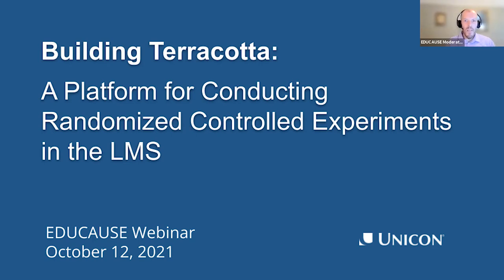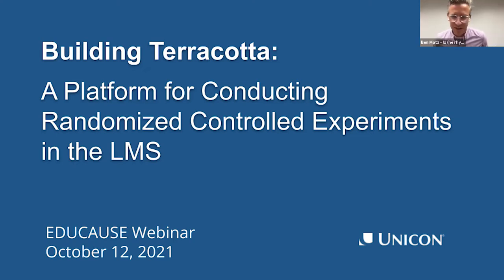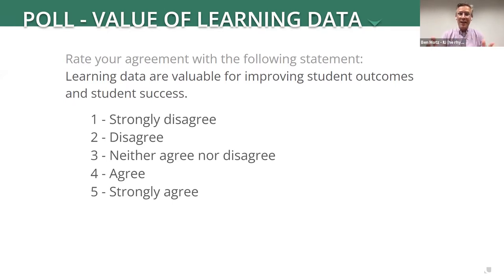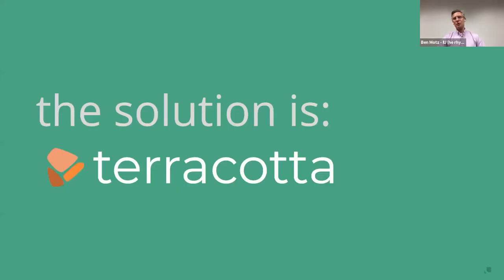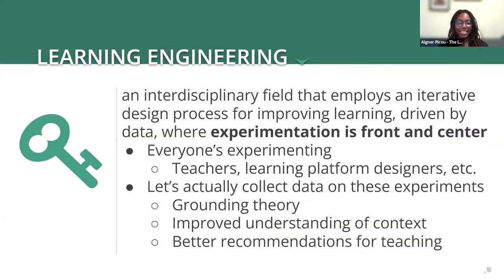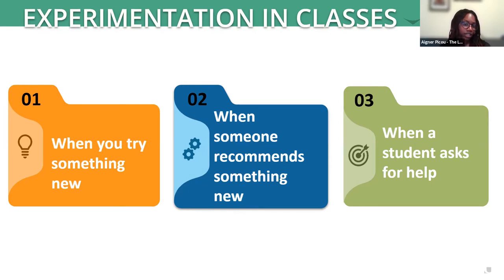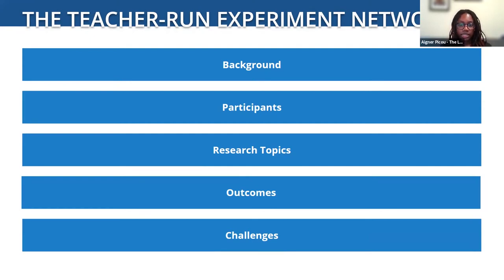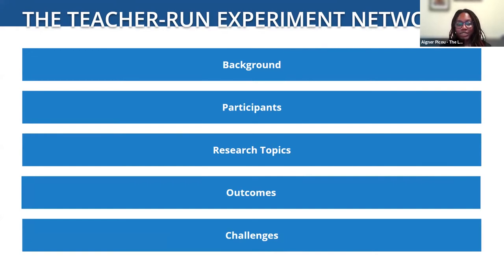Building Terracotta: A Platform for Conducting Randomized Controlled Experiments in the LMS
One of the most urgent questions in education research is “What kinds of learning activities improve student success?” Unfortunately, even with terabytes of data gushing out of our e-learning systems, we still have trouble inferring what works. This is because relationships between learning activities and student success are just correlational—a learning activity might cause students to succeed, but it’s also possible that successful students are just more likely to engage in the learning activity. To identify what works, we need more than data—we need to be able to conduct experiments.

As part of the EDUCAUSE Industry and Campus Solutions Series, in this session we will describe our vision for enabling teachers and researchers to easily run experiments in their classes, and we’ll unveil Terracotta, an experiment builder that integrates with the Canvas learning management system, the product of a collaboration between Indiana University and Unicon.